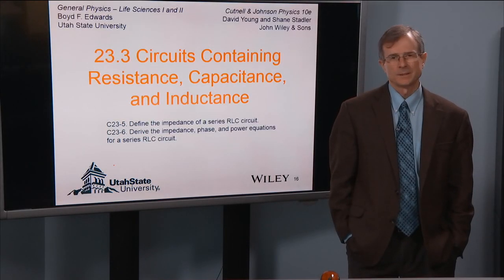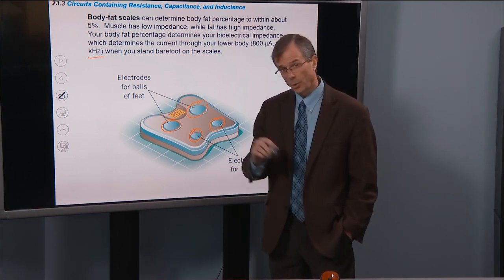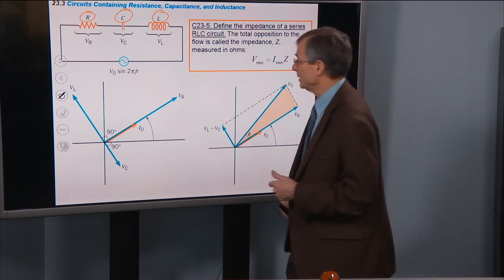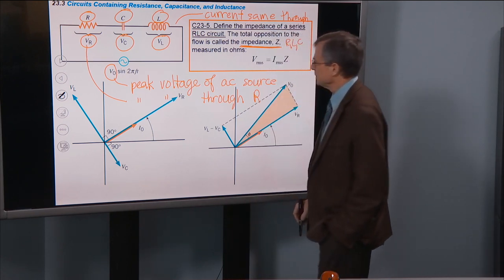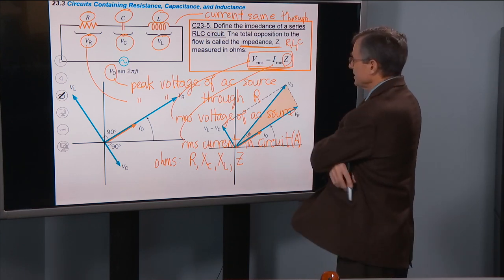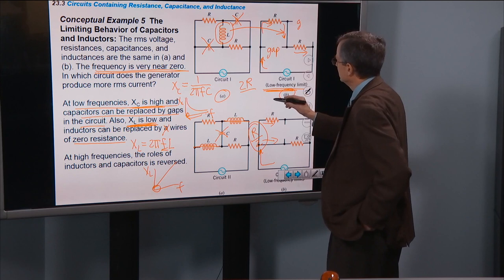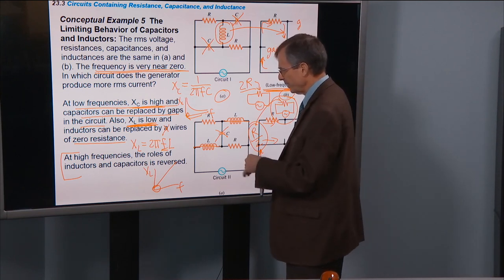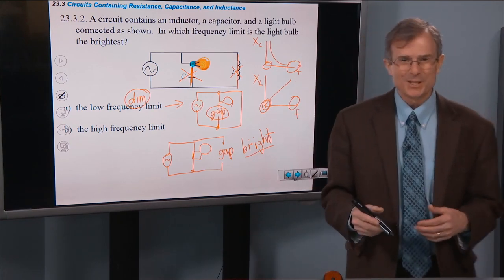23.3 Circuits Containing Resistance, Capacitance, and Inductance